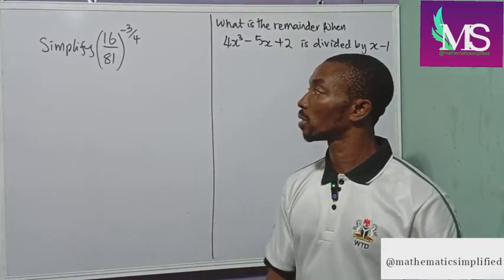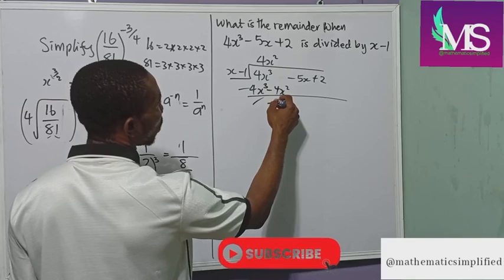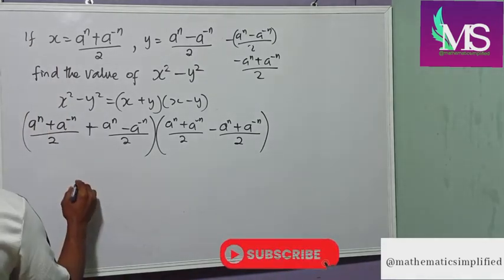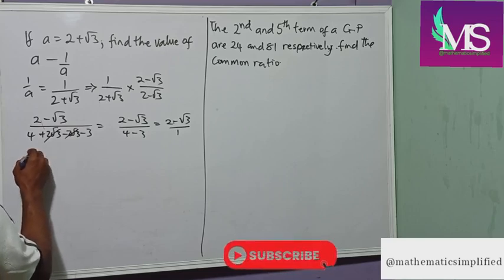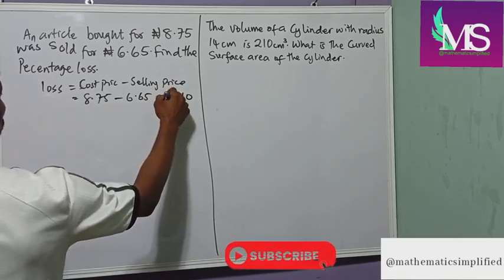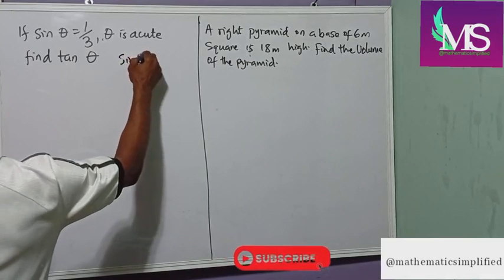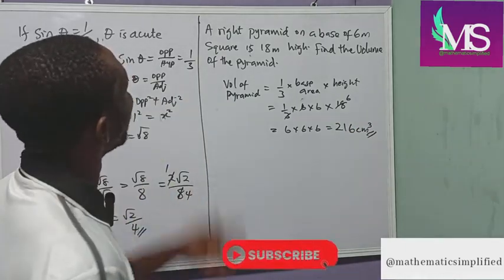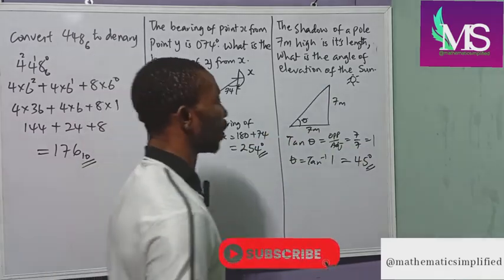Top Nigerian Universities Post UTME Past Questions | Step-by-Step Solutions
Hi guys, welcome to today's tutorial. In this comprehensive tutorial, we tackle past math questions from leading schools like Unipult, Unilagen, OAU, and more. Whether you’re preparing for exams or sharpening your skills, this video covers indices, polynomial division, difference of squares, rationalization, GP (Geometric Progression), percentage loss, surface area & volume, trigonometry, number base conversion, bearings, and angles of elevation — all explained step-by-step for easy understanding.

🎯 In This Tutorial, You’ll Learn:
✅ Simplifying indices problems
✅ Polynomial long division & finding remainders
✅ Applying the difference of squares formula
✅ Rationalizing surds
✅ Solving GP questions & finding common ratio
✅ Calculating percentage loss in transactions
✅ Surface area & volume of solids (cylinder, pyramid)
✅ Finding trigonometric ratios from given values
✅ Converting number bases (base 6 to base 10)
✅ Understanding bearings in navigation
✅ Calculating angles of elevation
📌 Timestamps:
00:00 –Into
00:18 – First past question solution
02:15 – Second past question solution
04:57 – Third past question solution
07:55 – Fourth past question solution
10:00 – Fifth past question solution
11:09 – Sixth past question solution
12:16 – Seventh past question solution
15:54 – Eighth past question solution
17:39 – Ninth past question solution
18:47 – Tenth past question solution
20:16 – Eleventh past question solution
21:19 – Twelfth past question solution
22:16 – Wrap-up & Outro